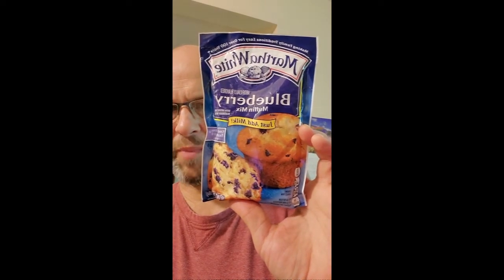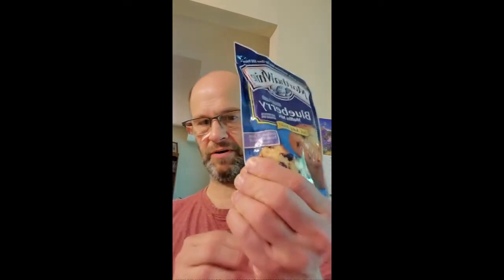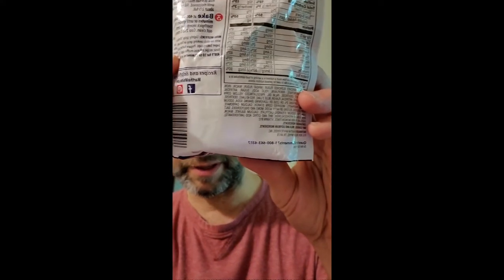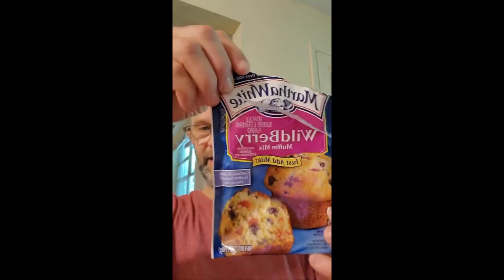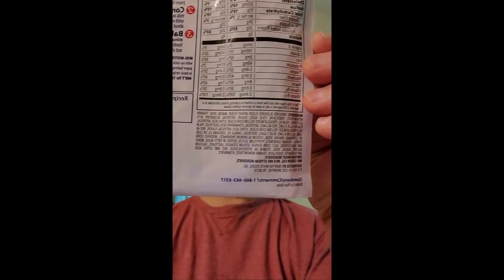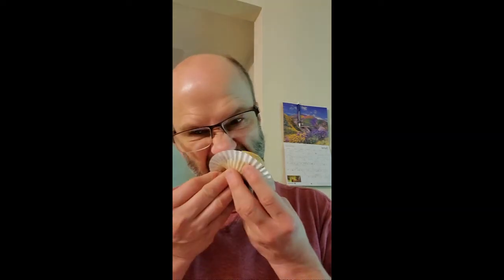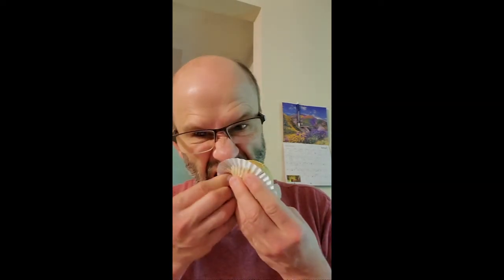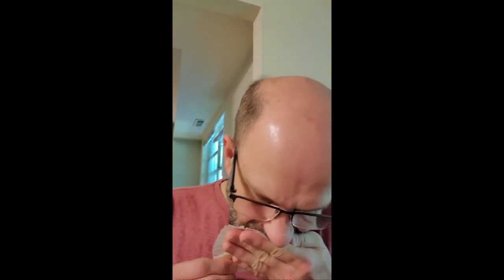Martha White Artificially Flavored Blueberry + Wildberry Muffin Mixes Review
Not really that good.